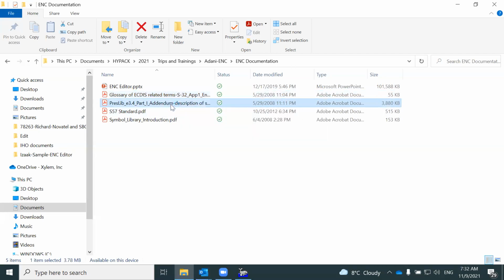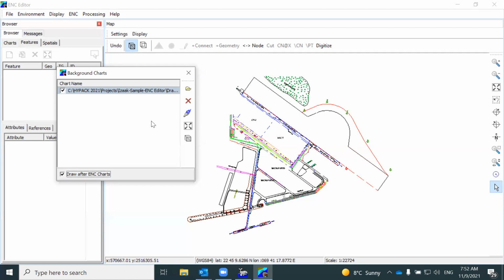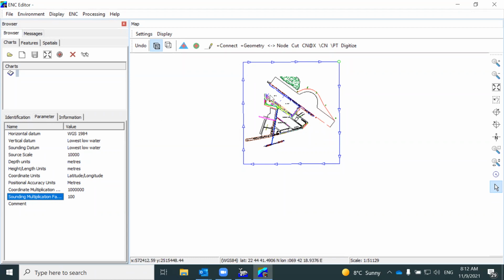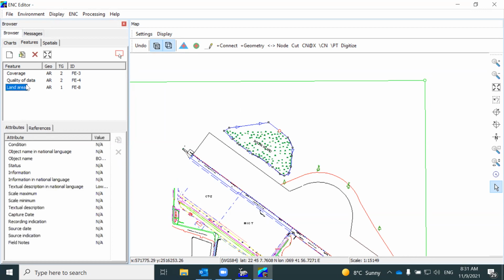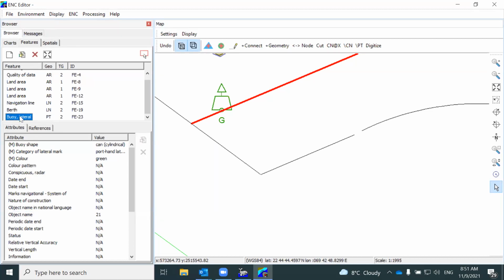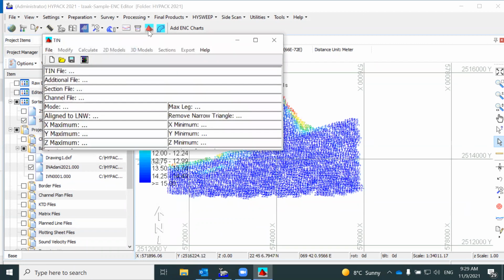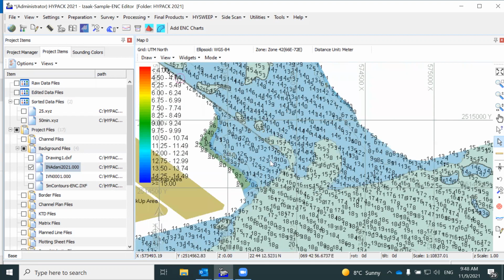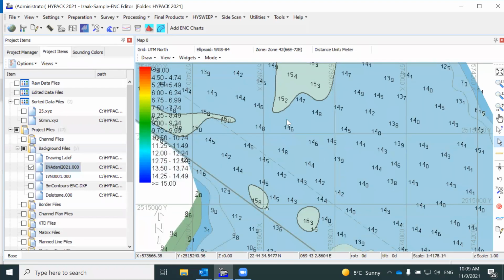ENC Editor Adani Part01